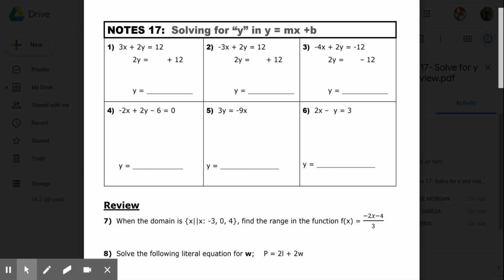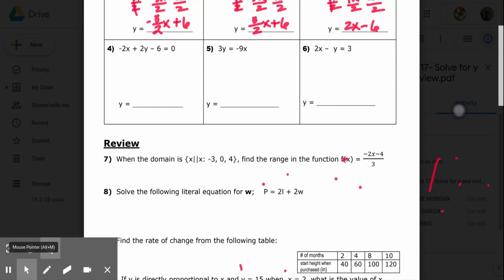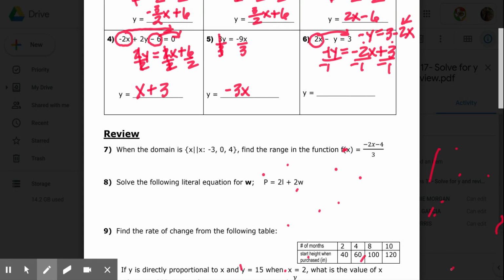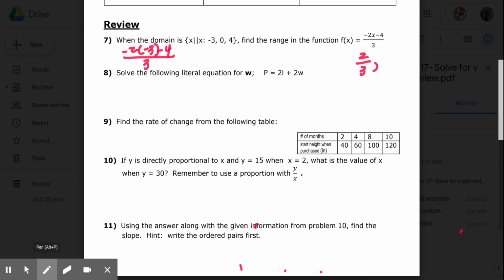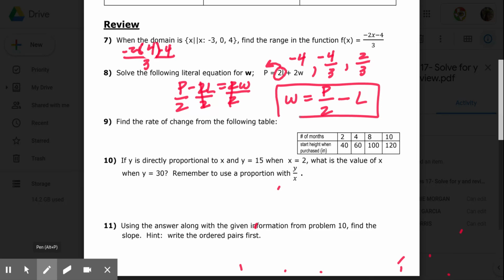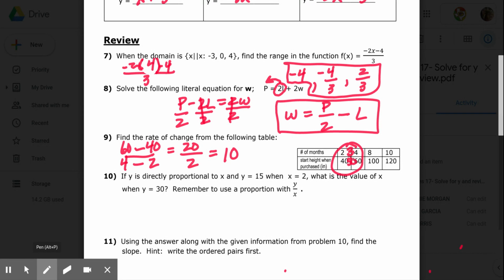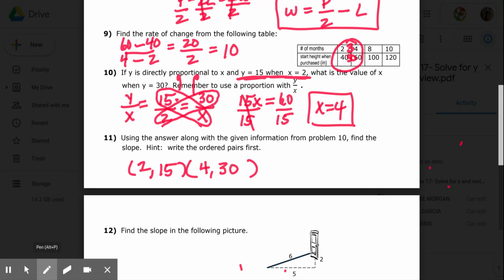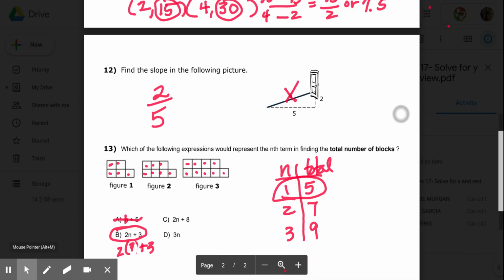notes 17 - Google Drive